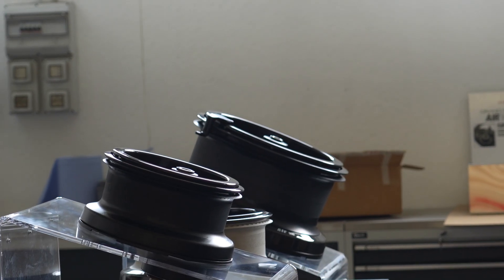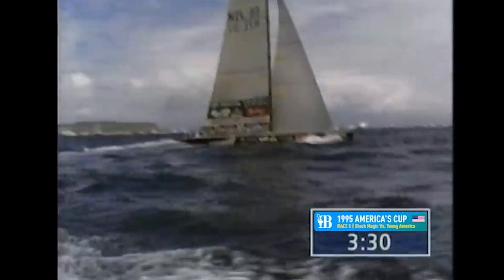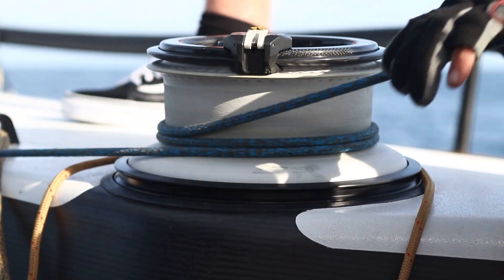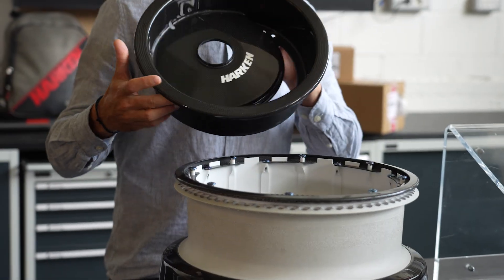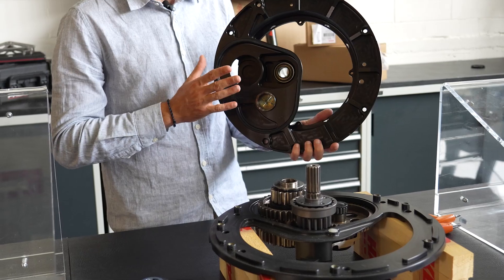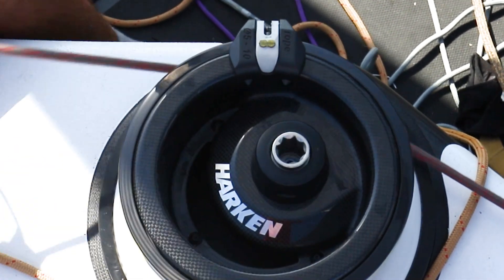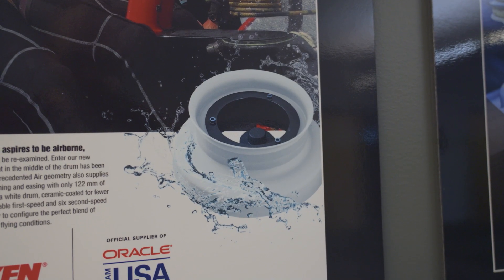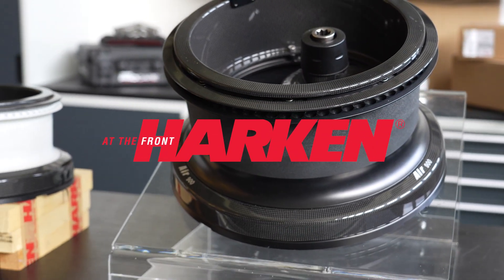The Story of the Harken Air Winch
Coming to you from Harken Italy, Michele Cazzaro, Director of Engineering, tells us the story of Harken's Air winch - which can now be found on boats all over the world. The winches features a nearly empty middle to reduce weight with a wide diameter drum for easy rope handling.

We featured this video in our digital digest At The Front: Why We Did What We Did edition. Read more Harken stories in the full issue